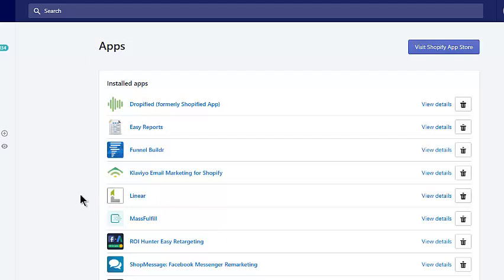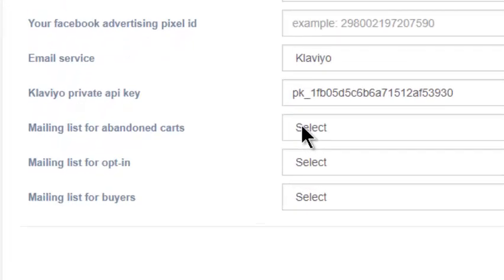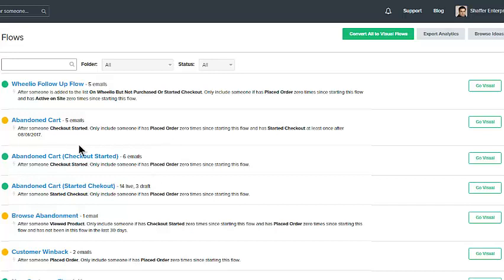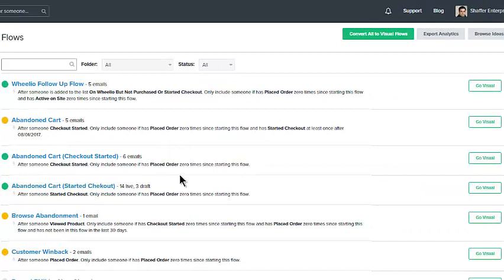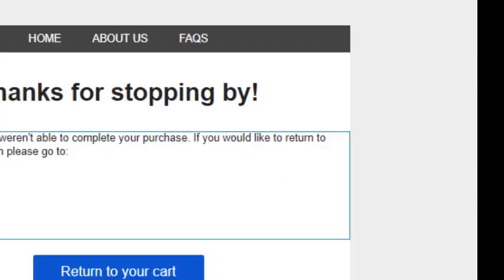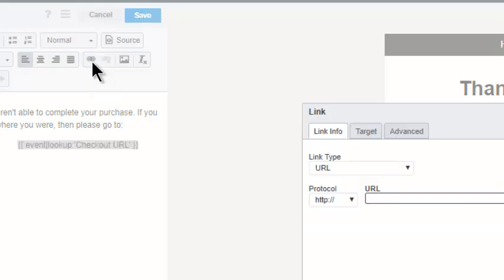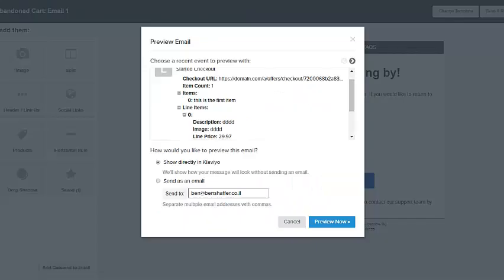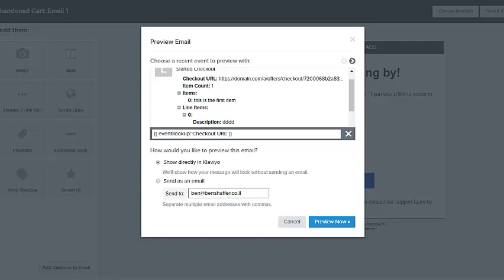Using Klaviyo With Funnel Builder